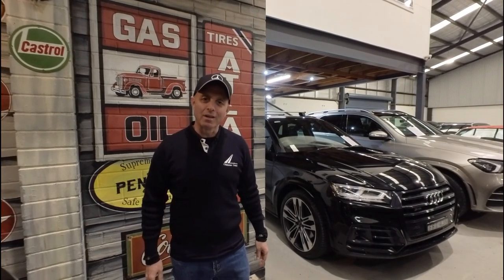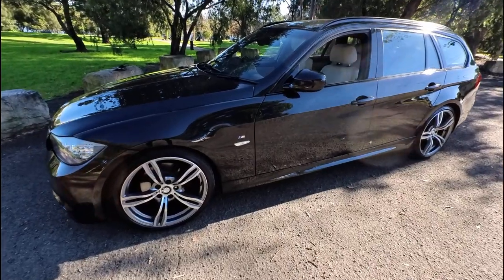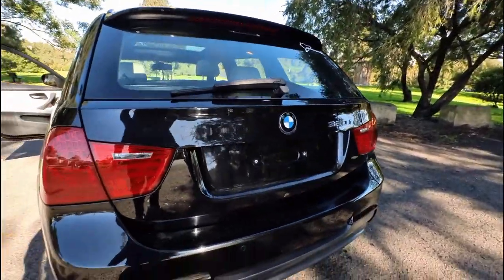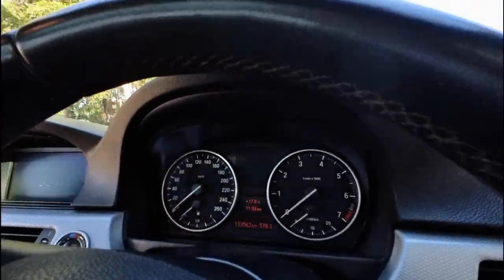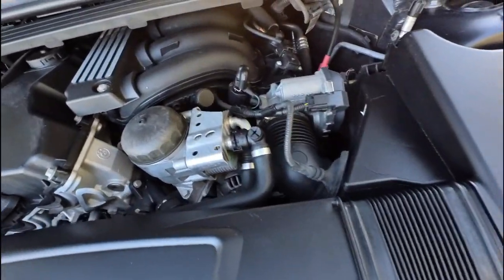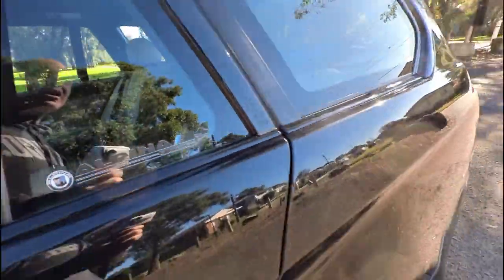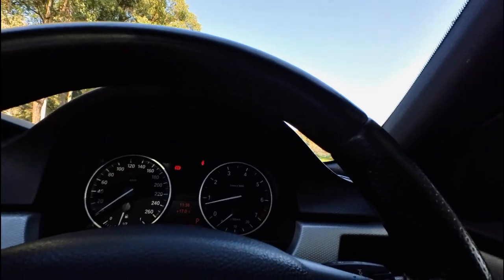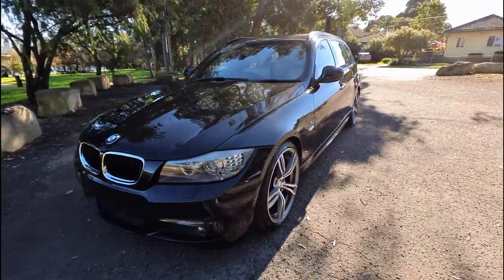BMW 320i M-Sport Wagon